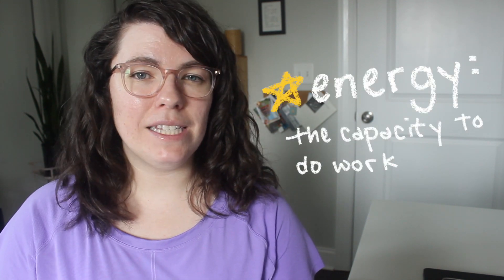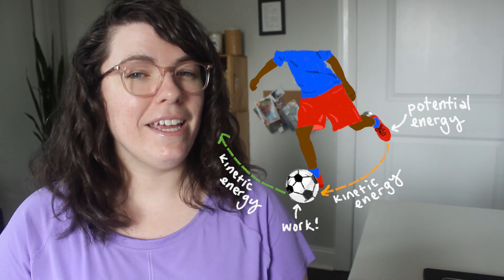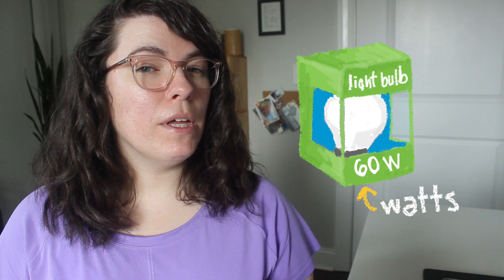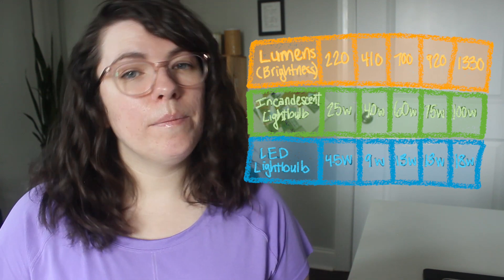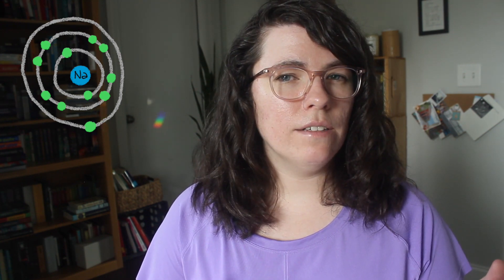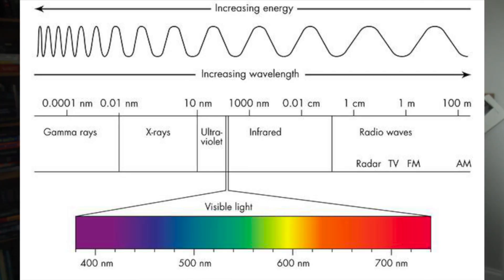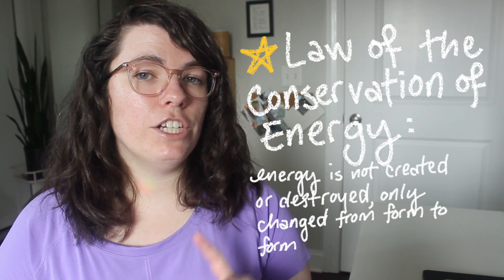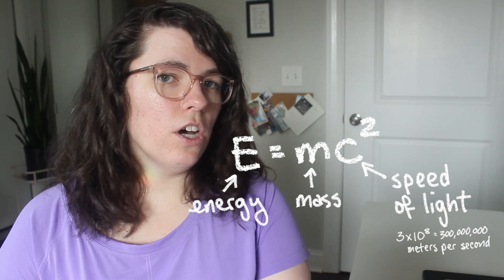PASS THE GED SCIENCE TEST | what to study physics: energy & work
If you want to pass the GED Science test, you need to know what to study.  In this video I introduce physics topics you need to know about to score 145 and earn your GED high school equivalency credential.  The GED science exam isn't a memorization test - it's an assessment of your ability to read and think critically about science topics.  We'll discuss the six types of energy - from mechanical, chemical, and thermal energy to radiant, electrical, and nuclear energy - as well as the law of the conservation of energy.

📘 Kaplan Test Prep: GED Test Prep Plus 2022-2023

Video Chapters:
00:00 Intro to Physics
00:34 Work, Energy, & Power
03:30 Six Type of Energy
04:05 Electrical Energy
04:42 Radiant Energy
05:05 Mechanical Energy
05:35 Nuclear Energy
05:55 Thermal Energy
06:43 Law of Conservation of Energy
08:30 Relationship between Energy & Mass
09:09 More Resources & Where to Go Next